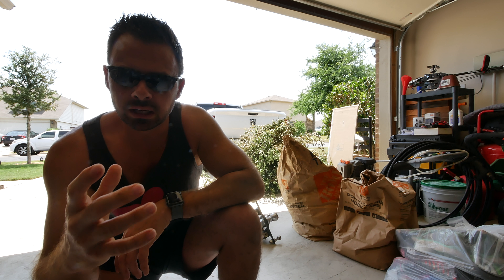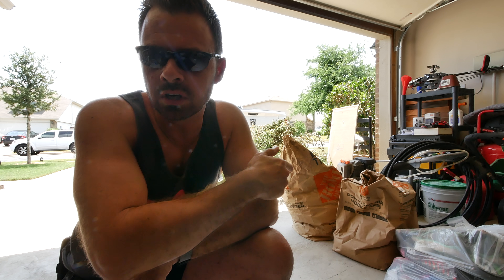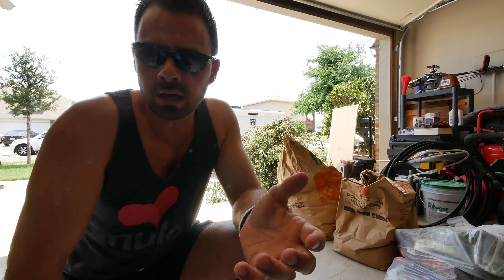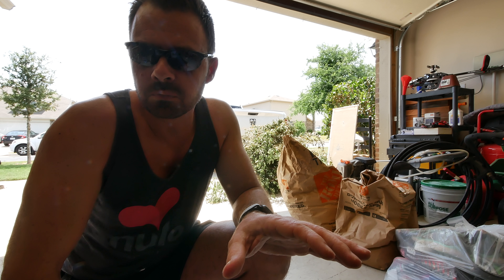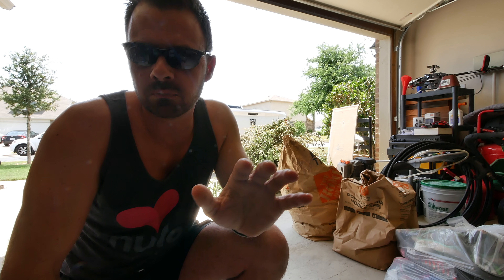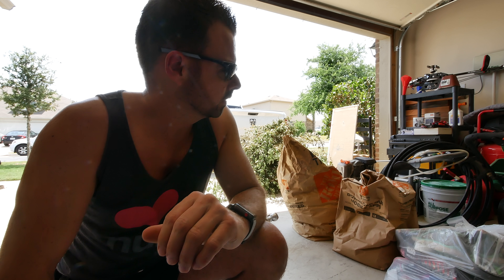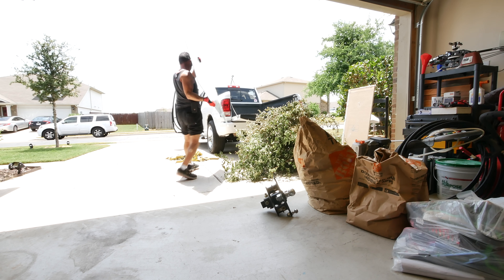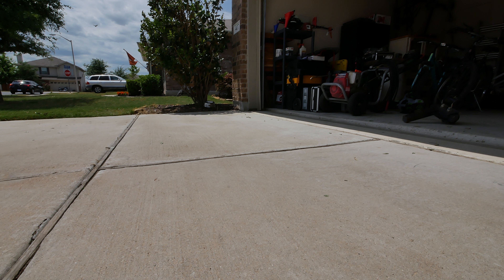7 years of bad luck???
Cleaning out the garage, power washed the house, and broke a huge mirror.

Cool drone shots were shot on the DJI Inspire 1 Pro black and the Mavic Air